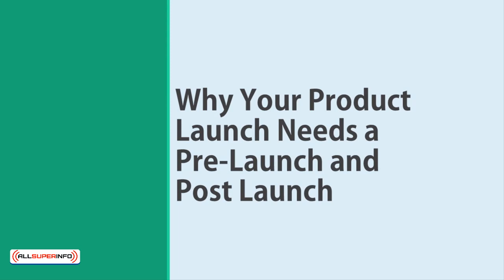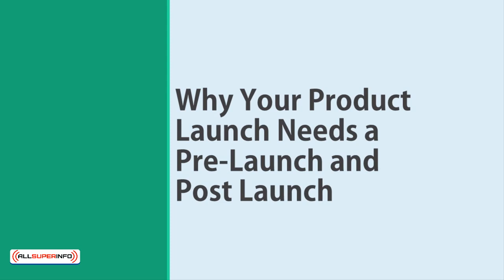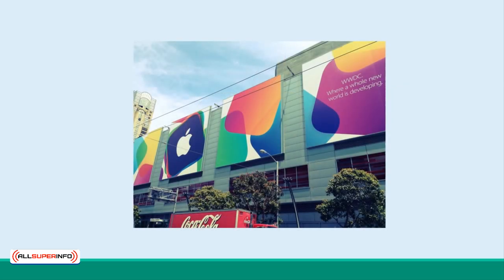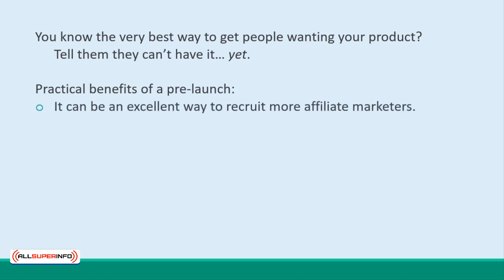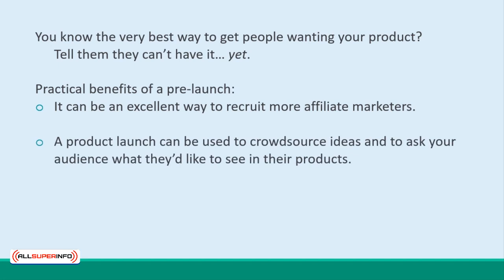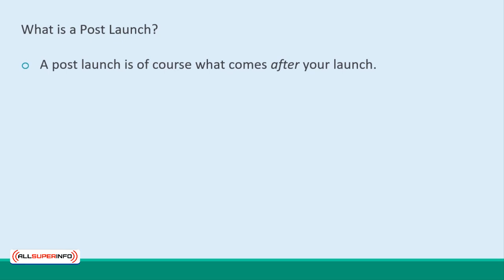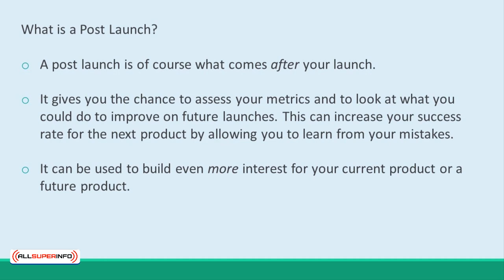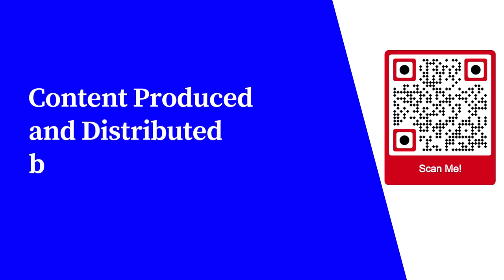Video 09 Why Your Product Launch Needs a Pre Launch and Post Launch